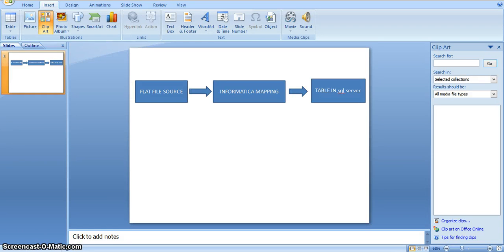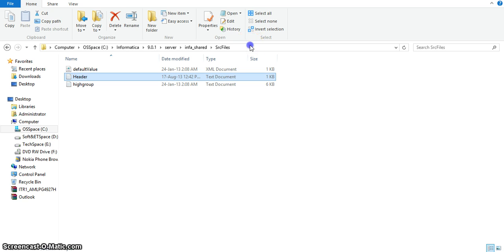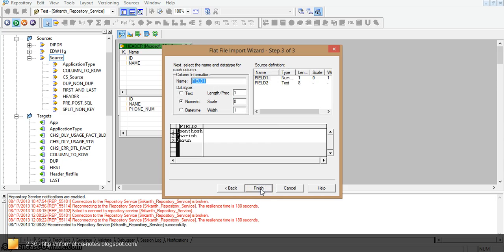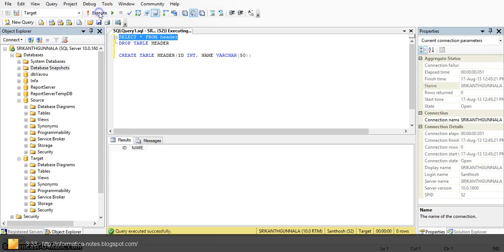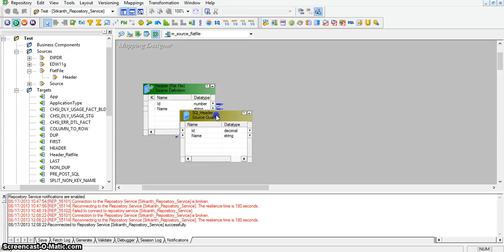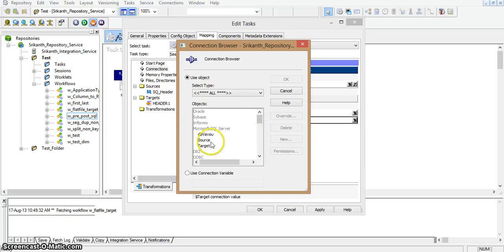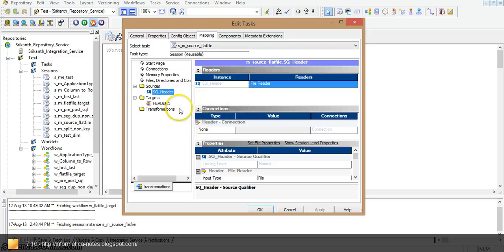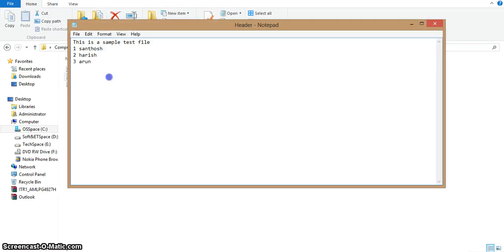Flat file source in Informatica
This video will explain how to load a sample flat file data into a table using Informatica transformation